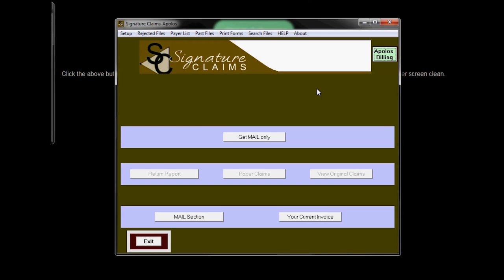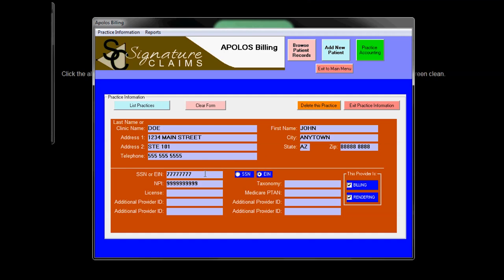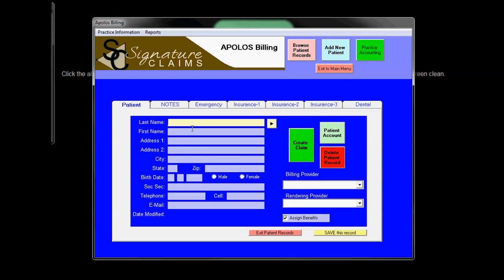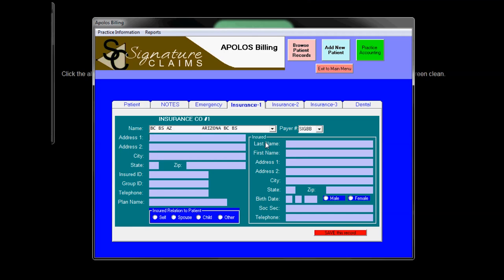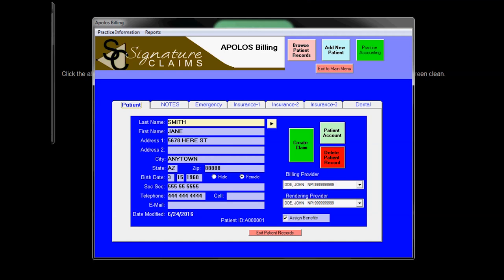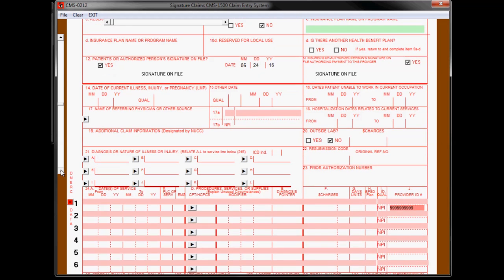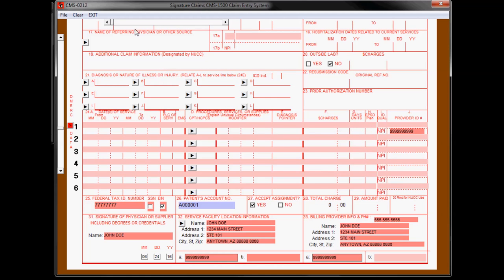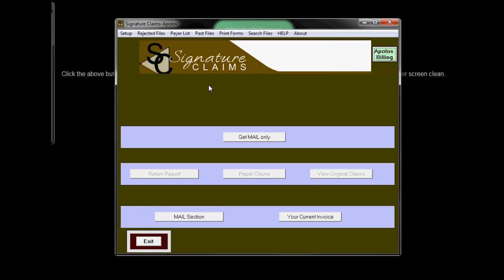How to fill out the HCFA1500